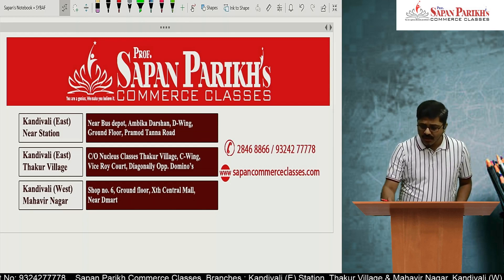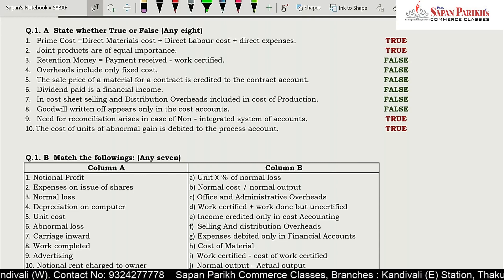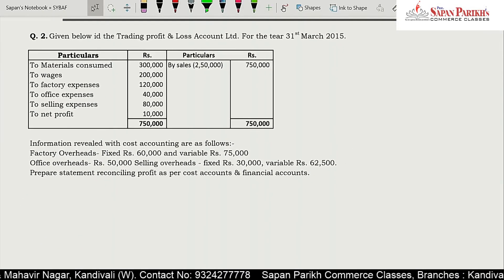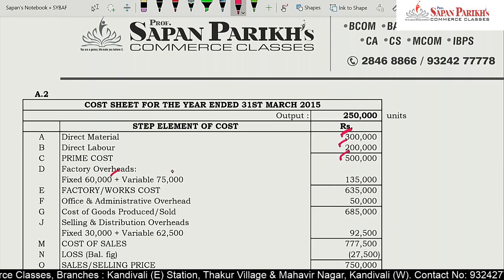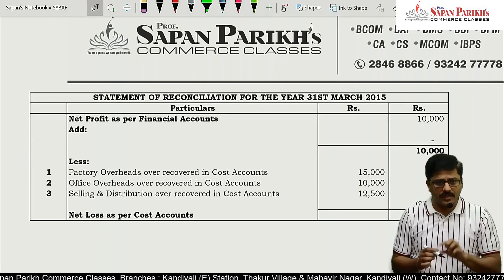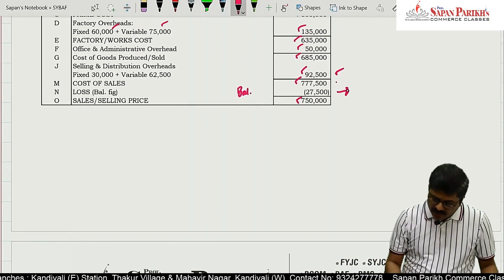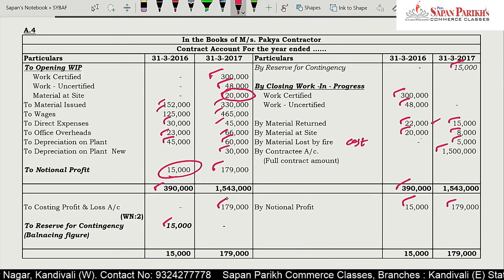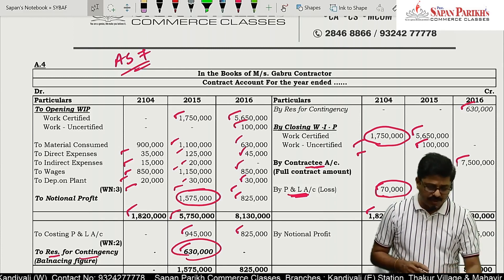Costing Question Paper Solving || SYBAF || Prof. CA Sapan Parikh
In this video, Prof. CA Sapan Parikh has solved Costing Question Paper of SYBAF (November 2017). Referring to past question papers before exam is a good strategy. The only reason we post videos of question paper solution is to help you with the right approach to solve questions & also to analyse the frequently asked questions.

Support us by Liking our videos, subscribing to our channel & also if you have any doubt / queries related to any topic feel free to ask in the comment section box we will reply to you within a day.